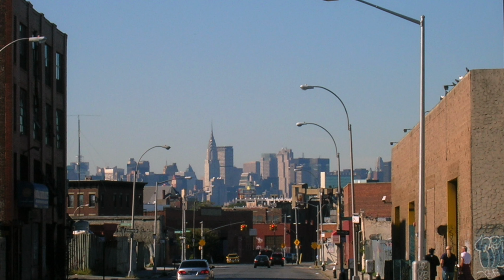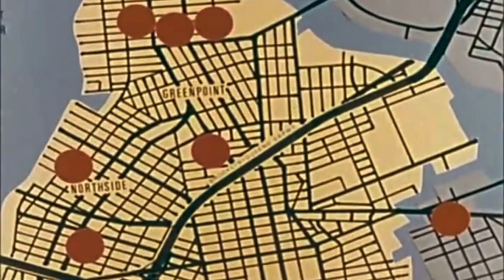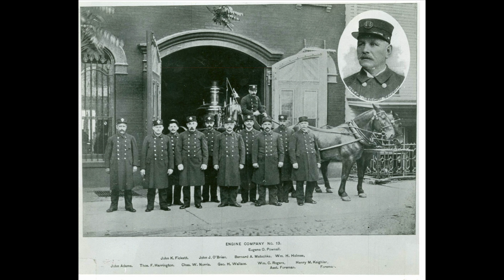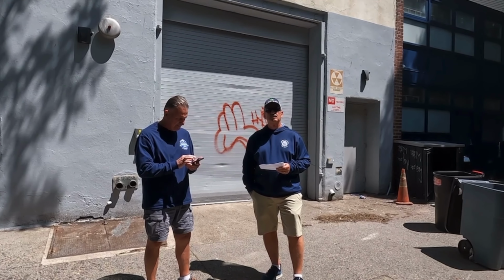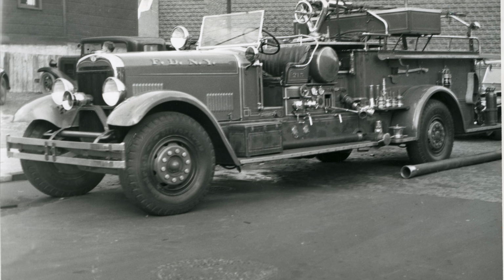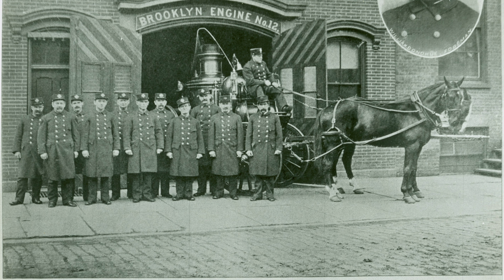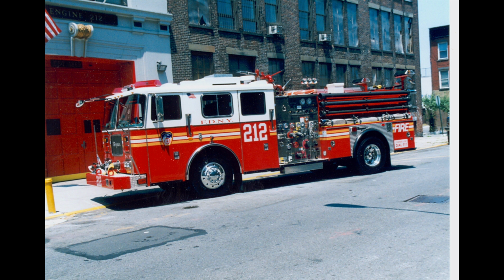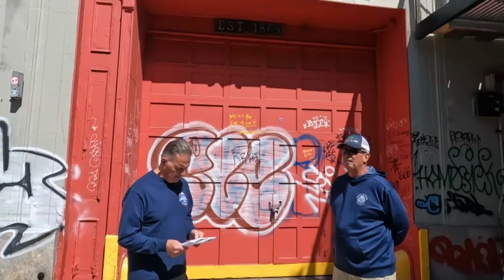SPOTLIGHT ON: FDNY ENGINE 212 THE PEOPLES FIREHOUSE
In this special edition of Spotlight On, Kevin Kubler, Hank Molle, & Jim Graham look around Engine 212 and other since disbanded FDNY companies in New York City, giving the history of what these companies were and what the former firehouses have become today.